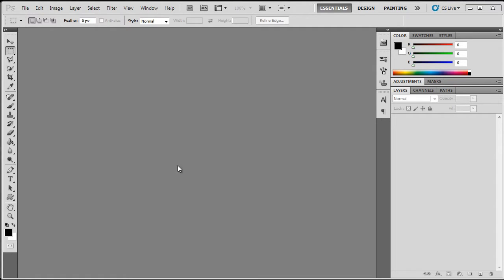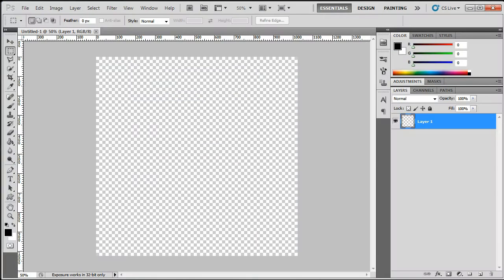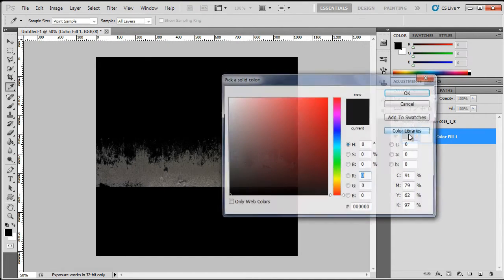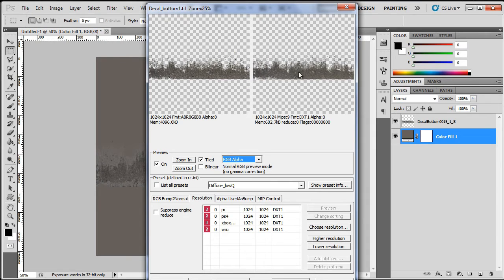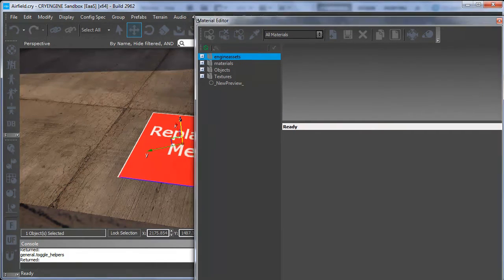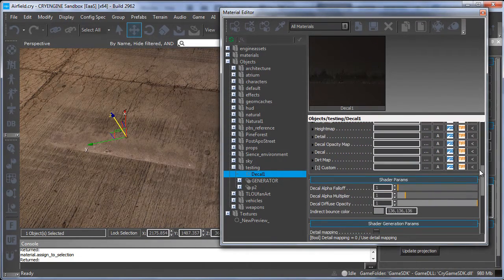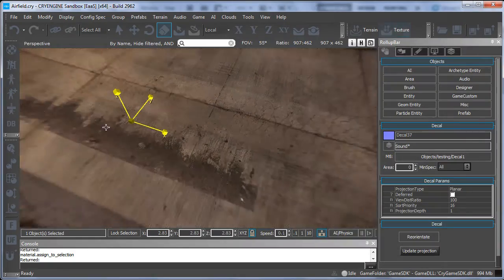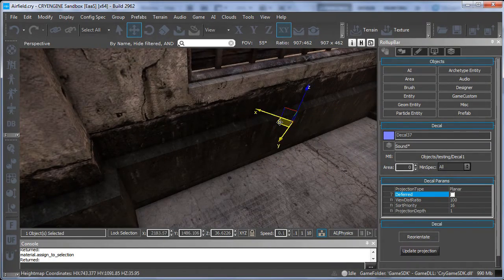Custom Decals in CryEngine - 3dmotive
In this lesson, Emiel Sleegers is going to be showing you how to get custom decals into CryEngine. Here he will be covering the workflow of setting up your images and alphas inside Phosothop, and from there, how to take those images into CryEngine where you will place and modify them how you see fit.